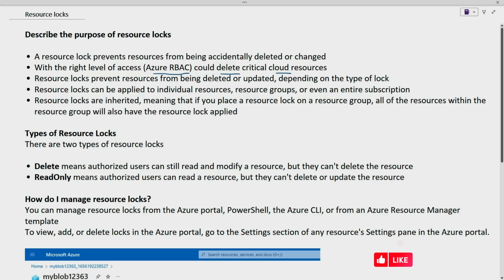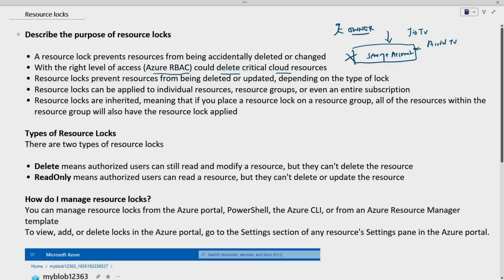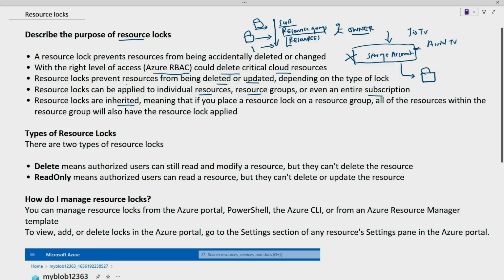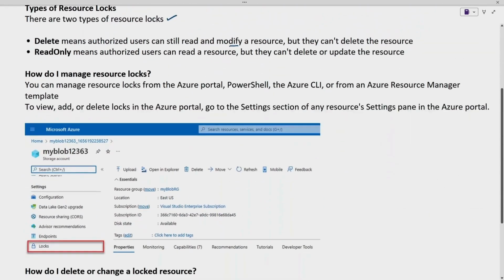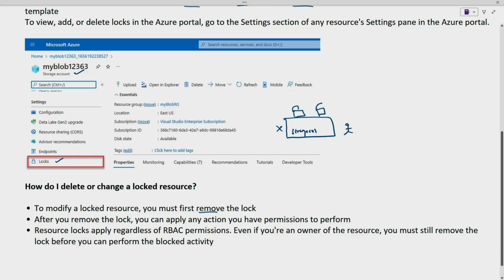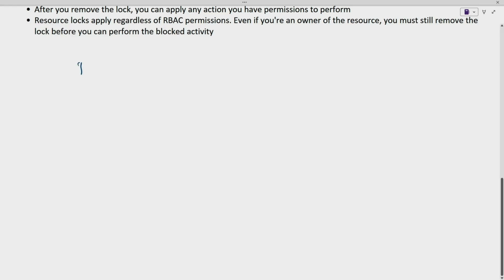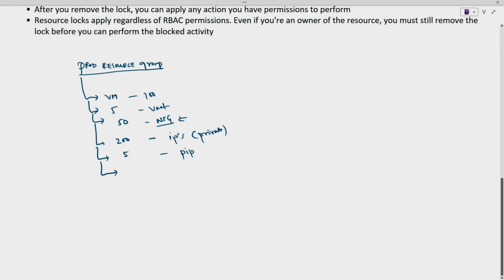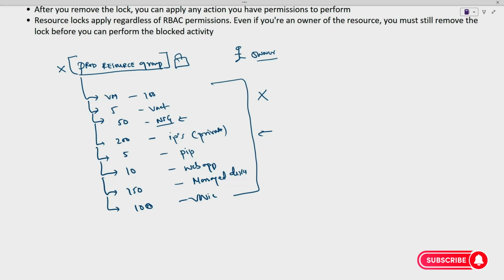Azure Fundamentals | Azure Resource Locks | CH-55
Microsoft Certified Azure Fundamentals | AZ900 | Azure Resource Locks | AZ-900

Azure Resource Locks, a crucial feature for managing and protecting your cloud resources. implement these locks to prevent accidental deletion or modification of critical resources within the Azure environment.